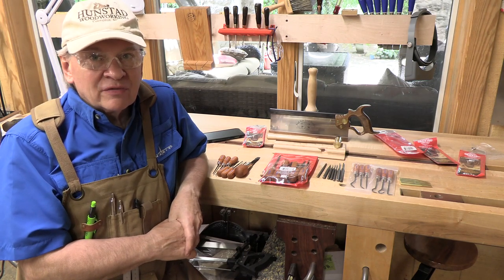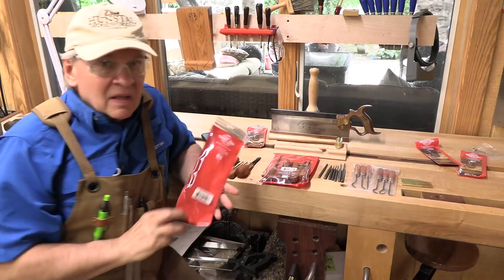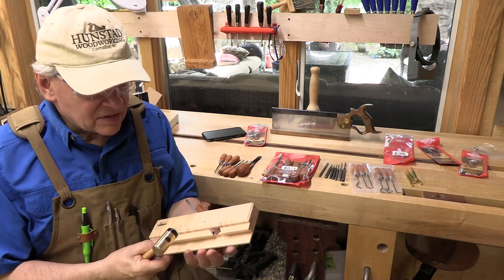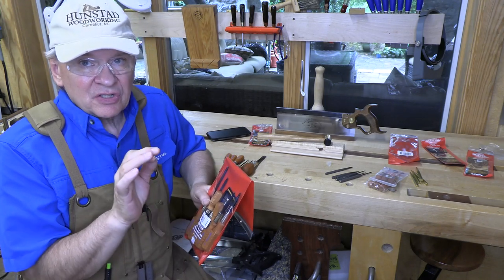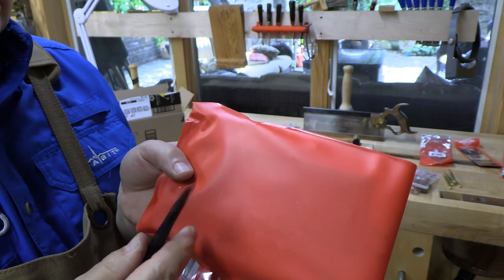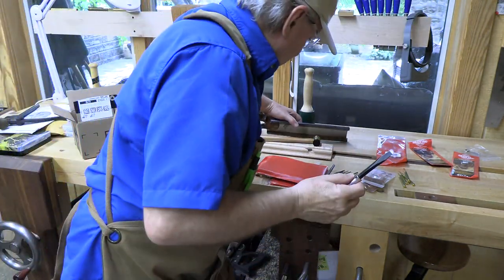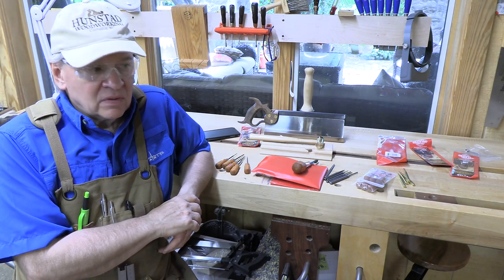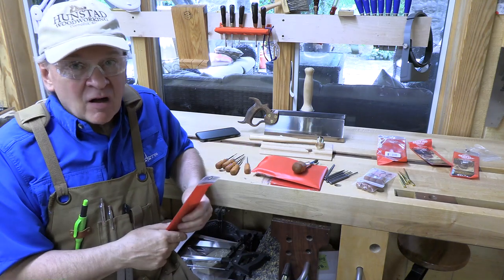Grace Tools Visit and Tool Review w Dr Joe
I visited Greece tool in Michigan. It was a wonderful experience hosted by Dan Morrison the owner. I reviewed the tool collection that I purchased from him and some of the excellent specific tools they make. A video is included of Dan Morrison hand grinding the tip of a handsaw screwdriver for me. It was a wonderful experience and I hope you enjoy the video.